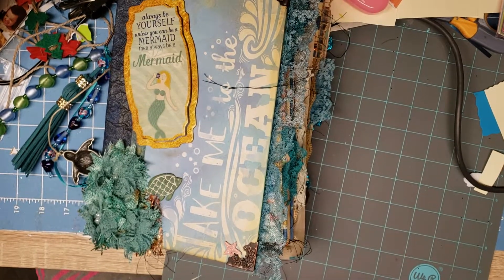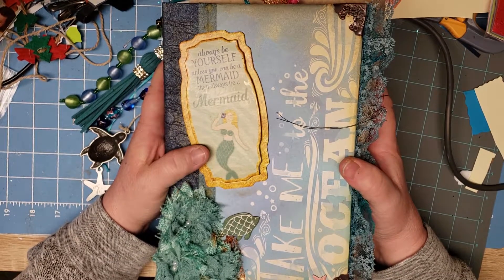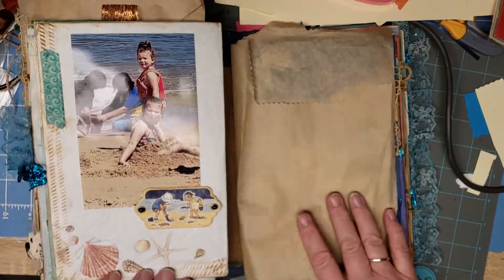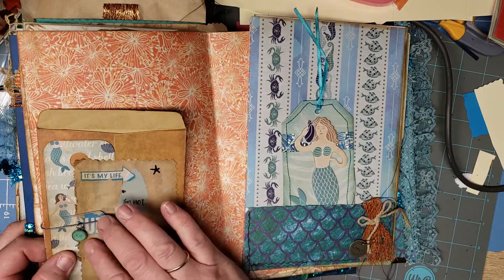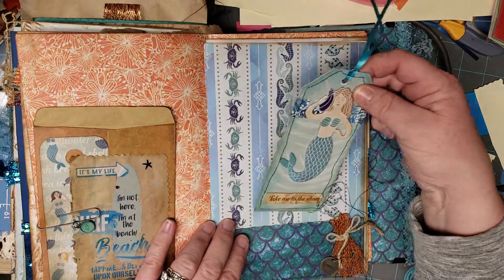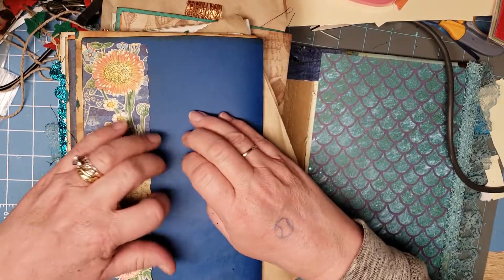Junk journal flip through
Crafts